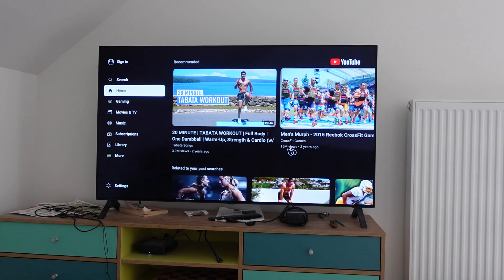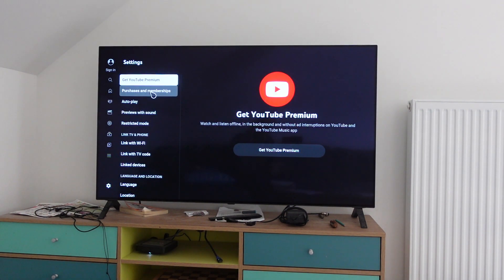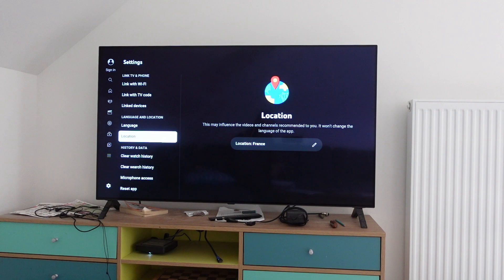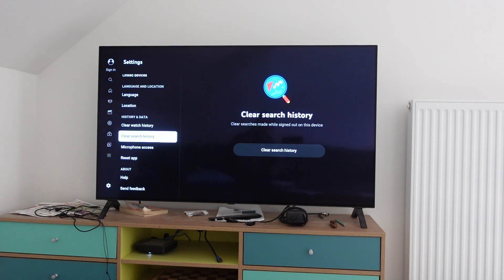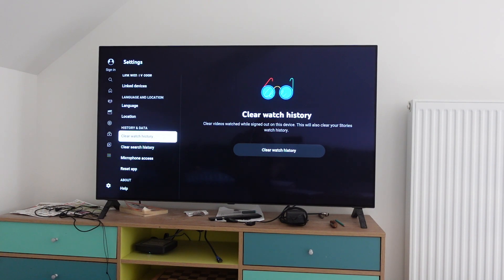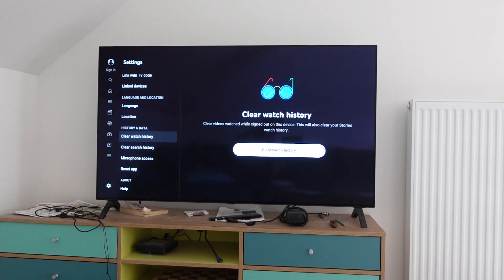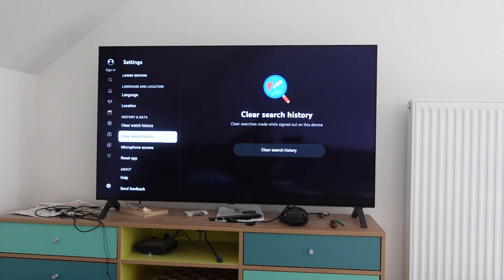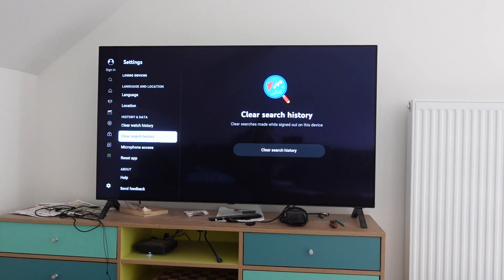Delete Youtube History on PANASONIC TV Search and Watch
If you are on the YouTube app on your Panasonic Smart TV and you are trying to clear your YouTube search and watch history, this video will show you how.